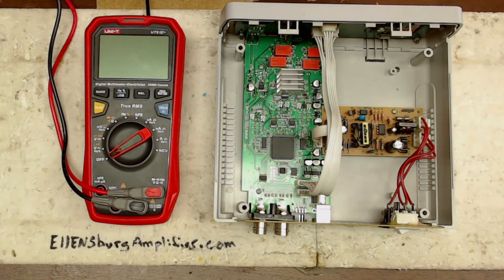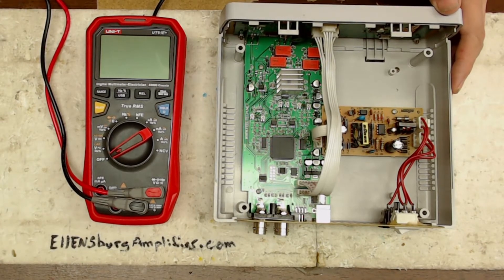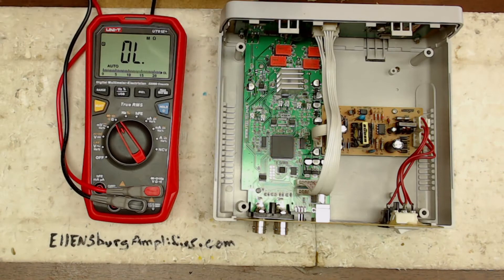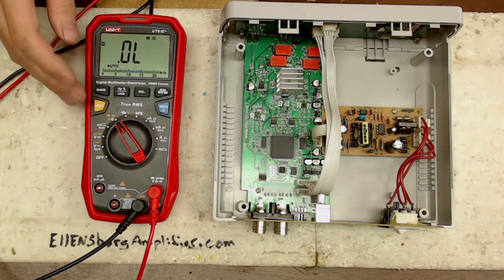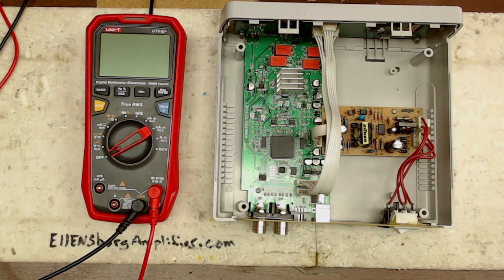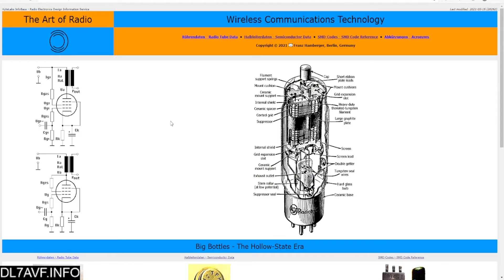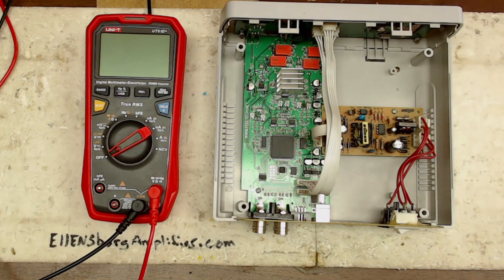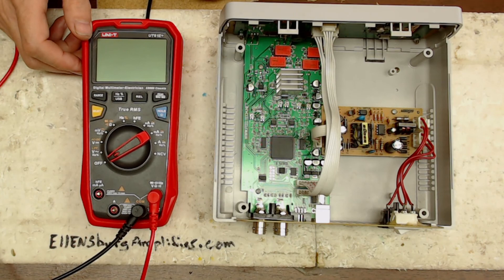Uni-T UT61E+ Meter Resistance Locates Bad SMD Components For Amplifier Repair Finding SMD Data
Hello viewers!
Here is a video using resistance to help find bad components on a circuit board. I also go over a quick guide on how to identify and locate SMD components using an excellent online resource.
Also maybe someone can help me figure out how to get this UT61E+ meter to be recognized in Windows 10.